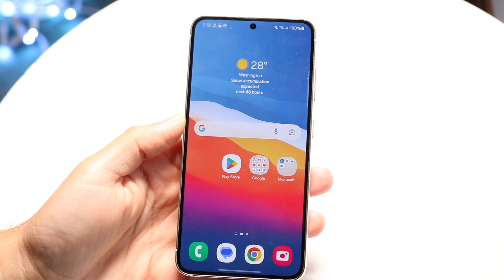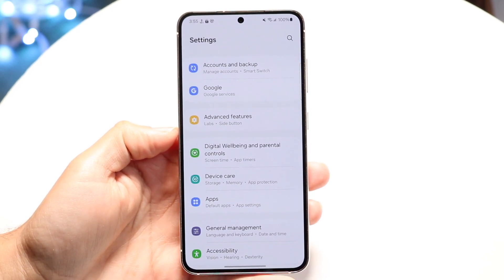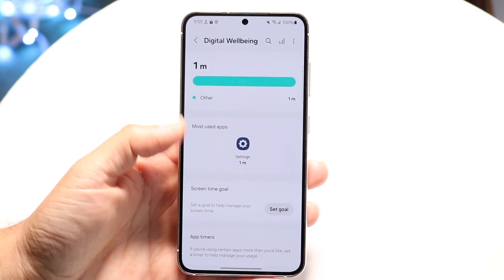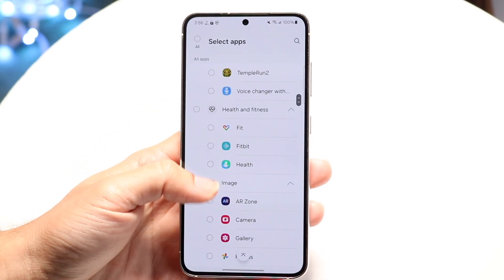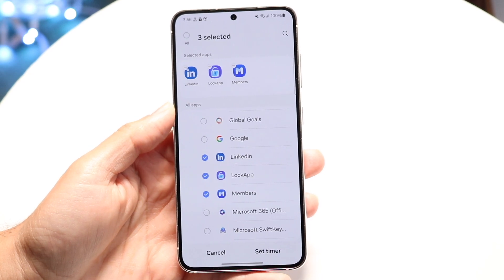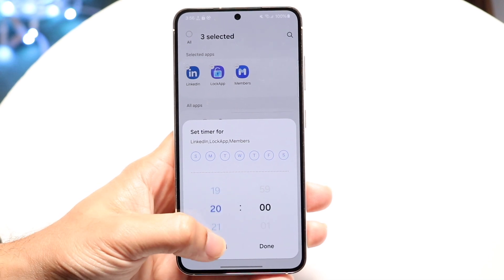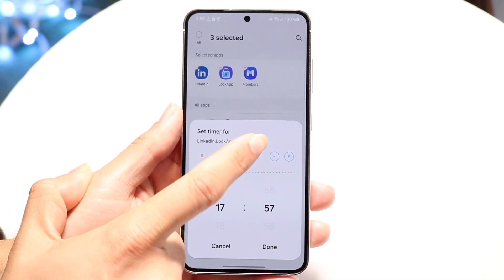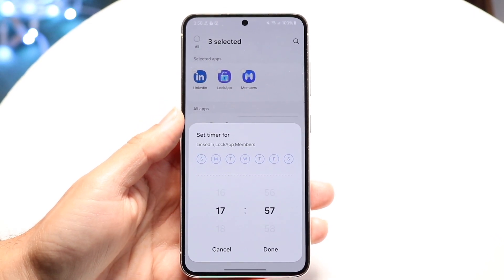How To Put Time Limit On Android Apps!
Here is exactly How To Put Time Limit On Android Apps!